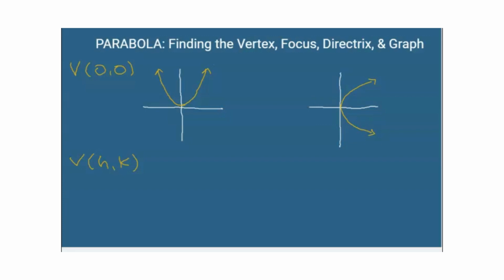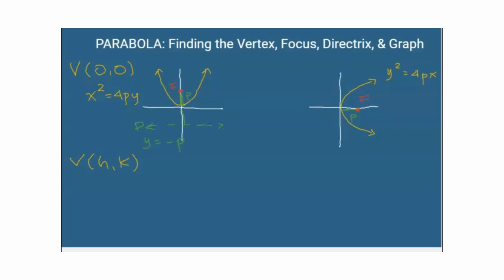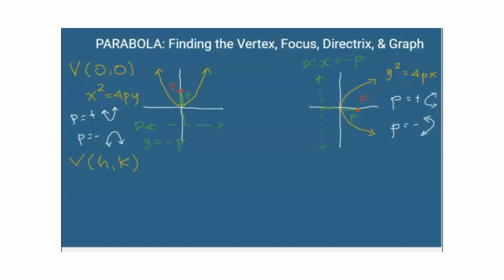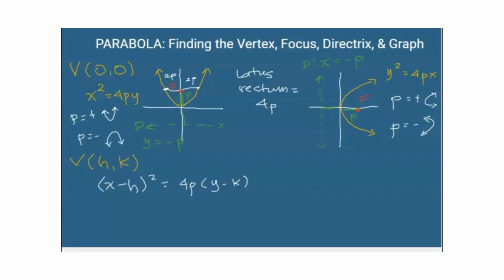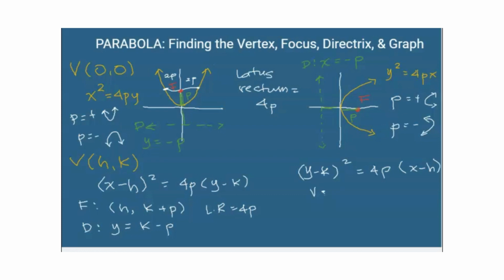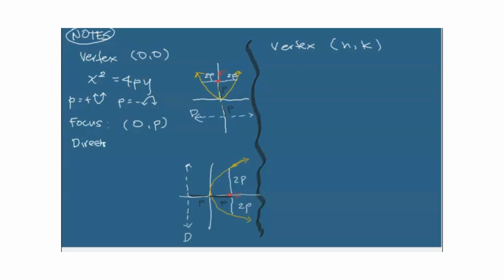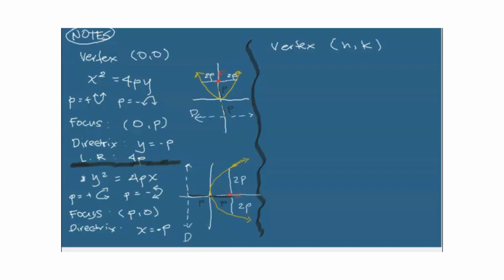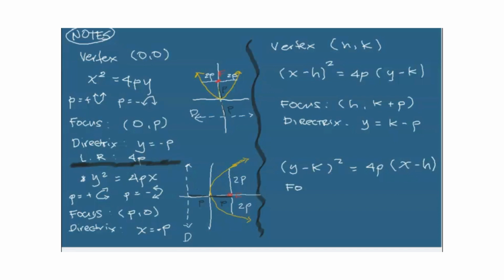Parabola: Identify the Vertex, Focus, and Directrix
Given the equation of a parabola, this video is about how to identify the vertexc, focus, and directrix.